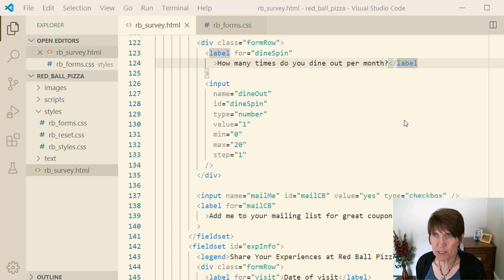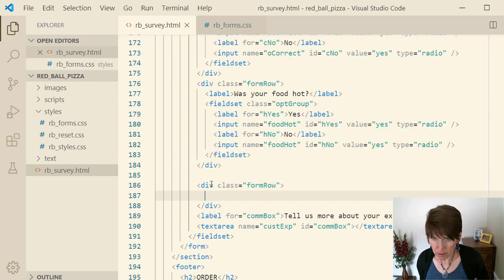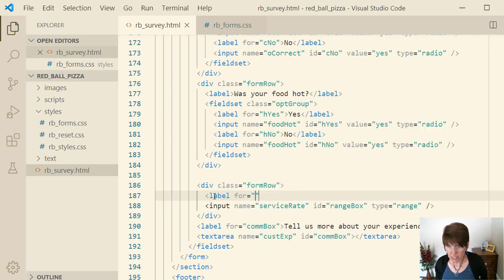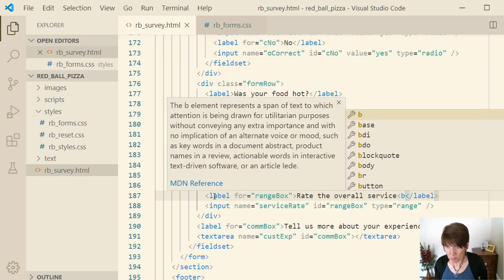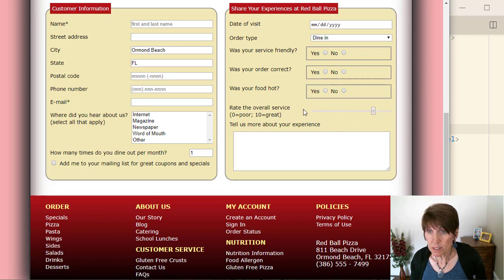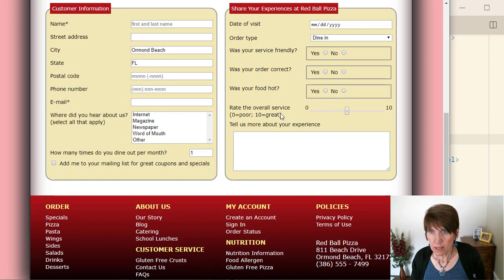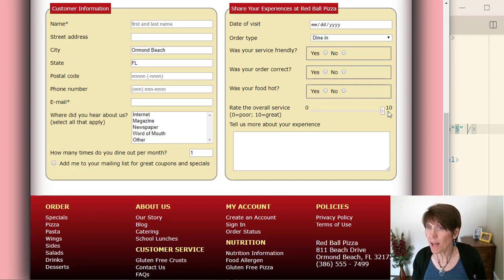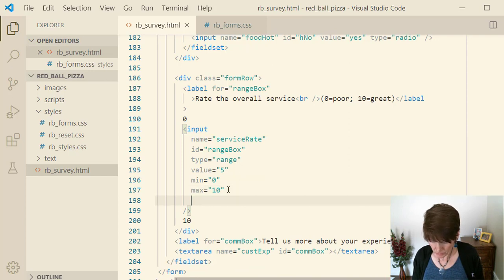The range form element